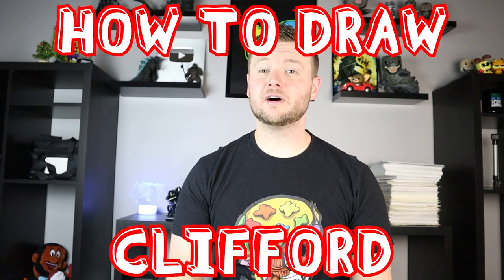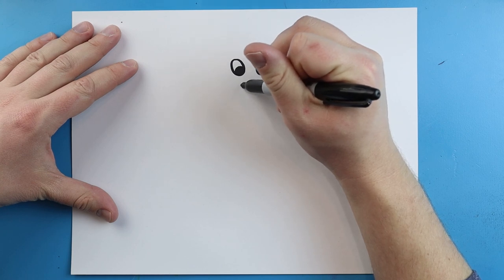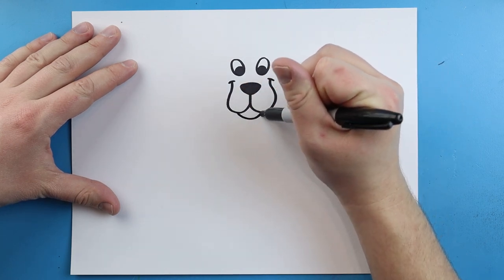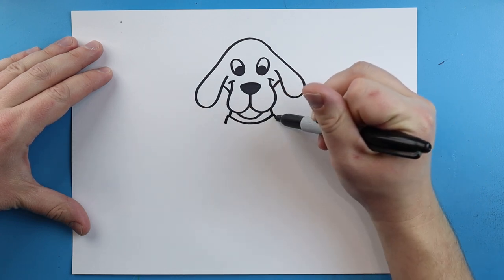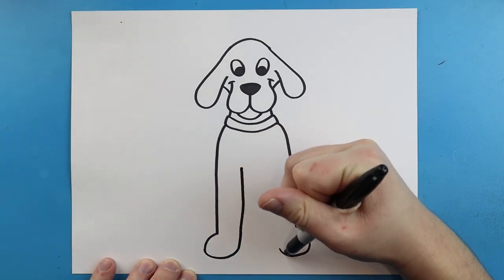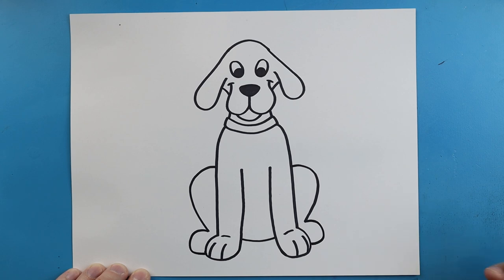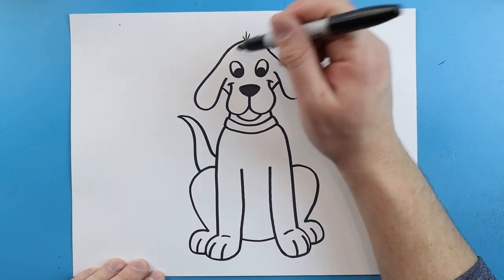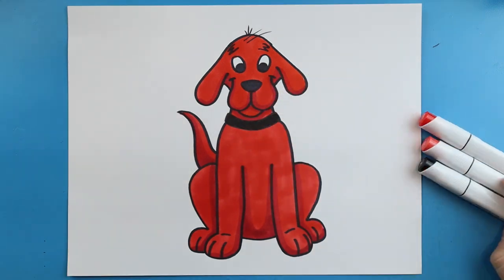How to Draw CLIFFORD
Who doesn't love Clifford the Big Red Dog??  He is everyone's favorite dog and has been around for a long time!! Clifford is not only in books and on tv but he is know on the big screen!  The new Clifford movie is out and I'm sure it is really good!  Here is a fun video on how to draw Clifford in his normal style from the books.  I hope you have fun drawing Clifford here on Art Land!!!

Step by step video on how to draw CLIFFORD THE BIG RED DOG!!